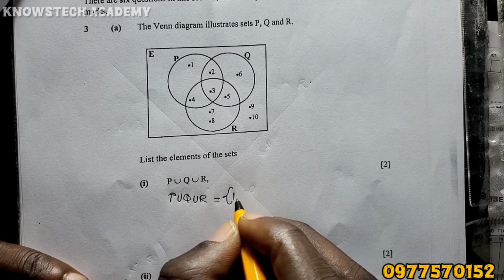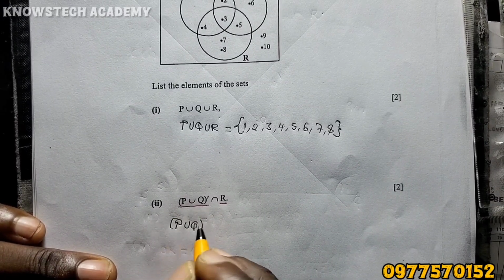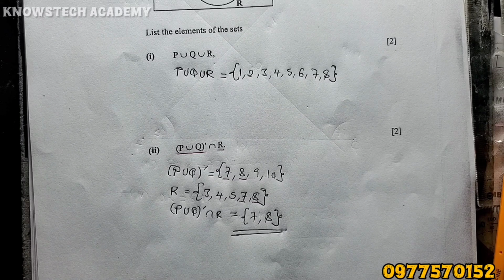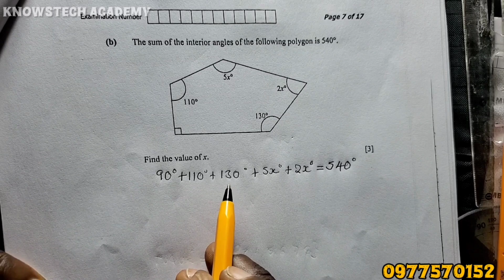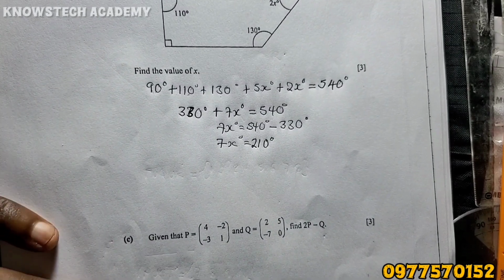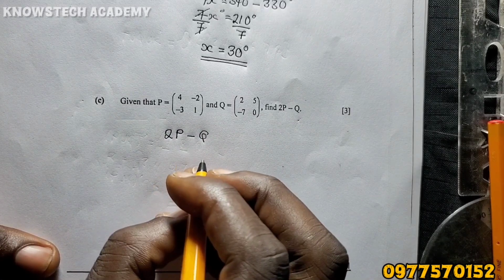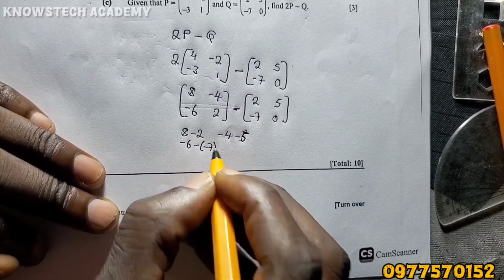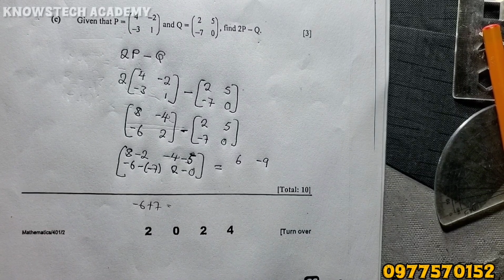Question 3 || 2024 Mathematics Paper 2 || Grade 9 External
🎓 Discover how to ace your Mathematics Paper 2 Grade 9 ECZ exam with our ultimate strategies! This video dives deep into the essential topics, exam techniques, and vital tips to boost your confidence and understanding. Whether you're preparing for your GCSE exam or seeking additional support for the ECZ curriculum, we’ve got you covered! 📚 Grasp key concepts, tackle sample questions, and uncover frequently seen problems to enhance your exam performance. Don't miss this invaluable resource to secure that high score!